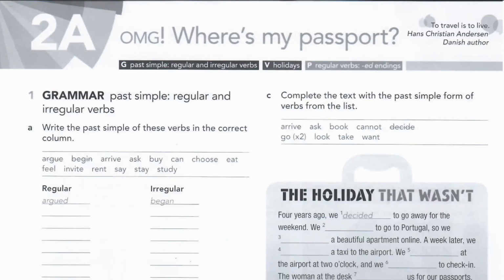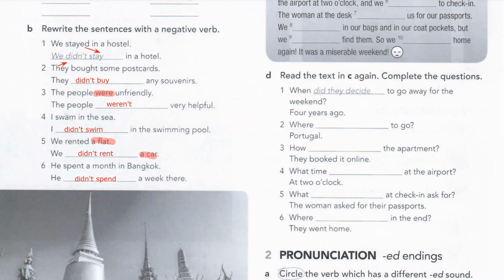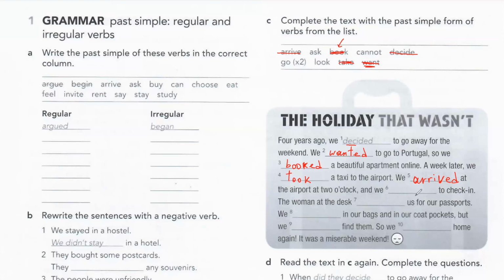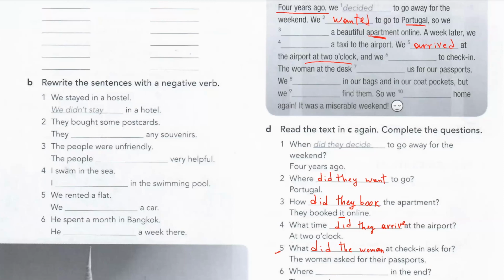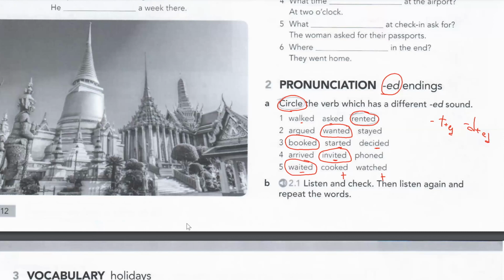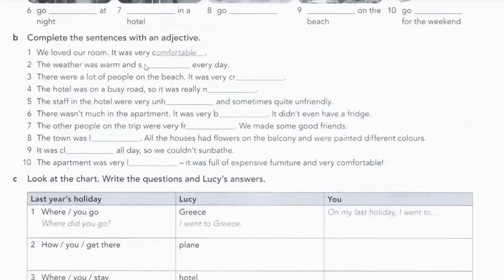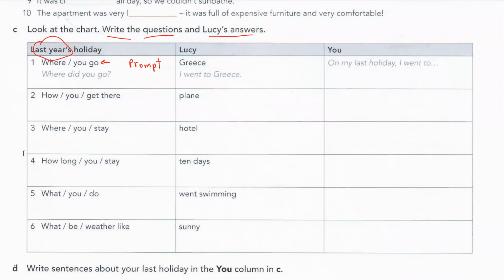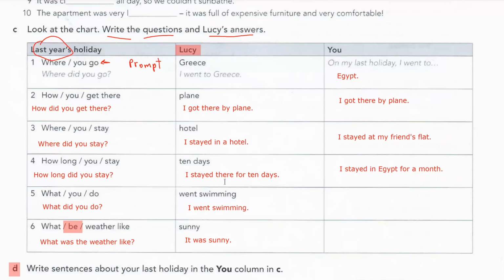English File, Pre Intermediate Workbook, 2A